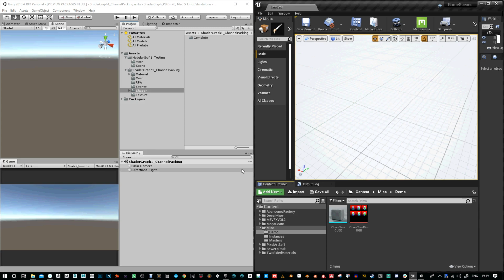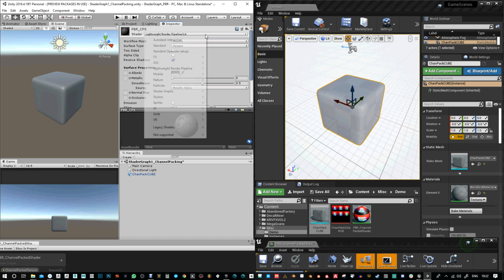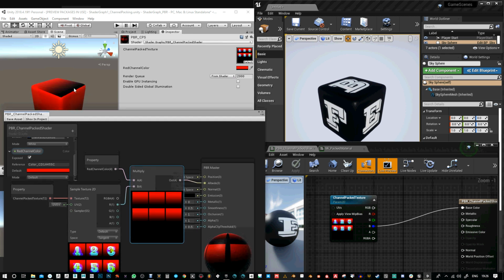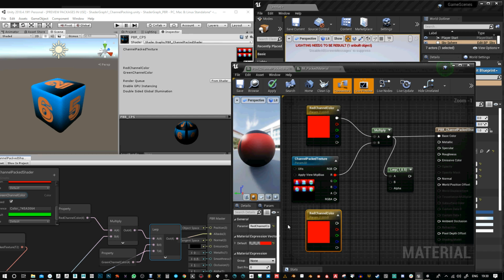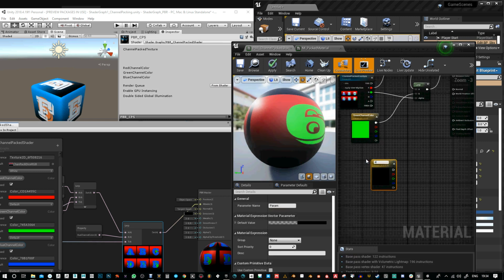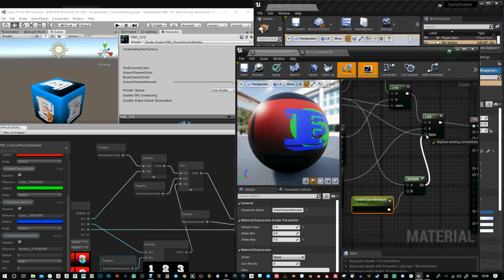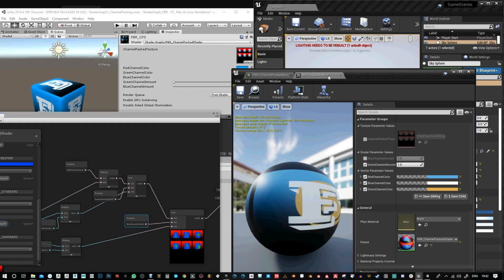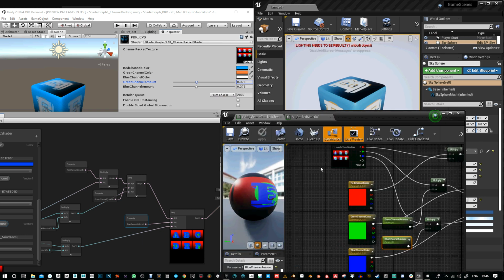Unity And UnrealEngine Material Editing - Episode 1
Using Unity Shader Graph and Unreal Engine 4 Material Graph to do pretty much the same thing.